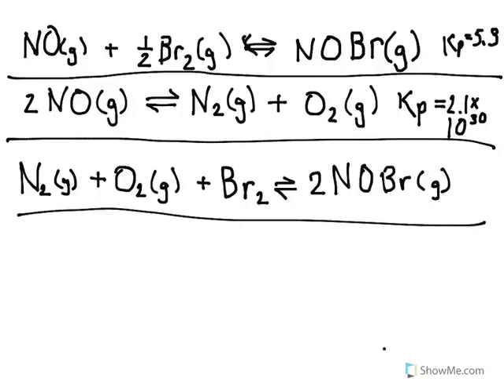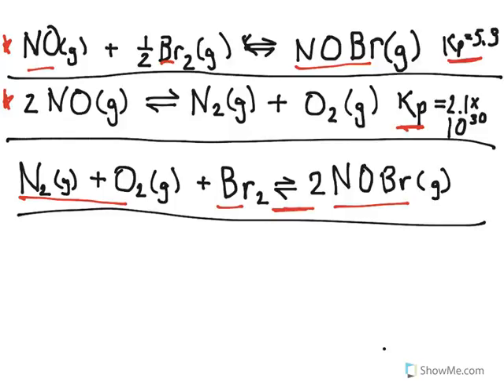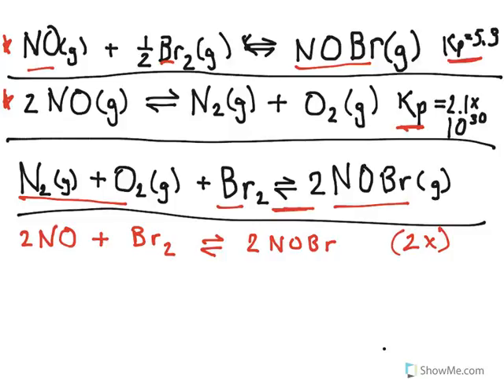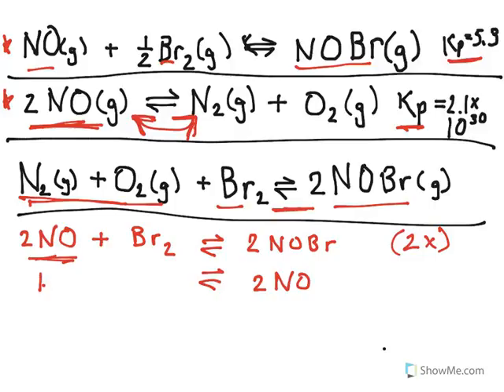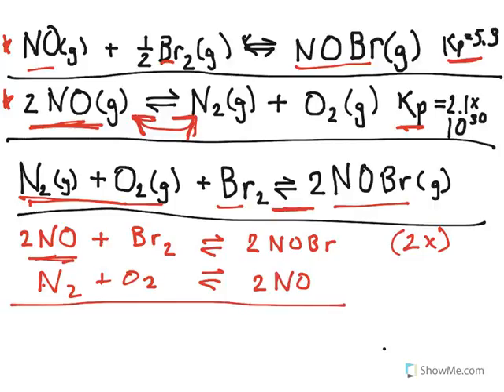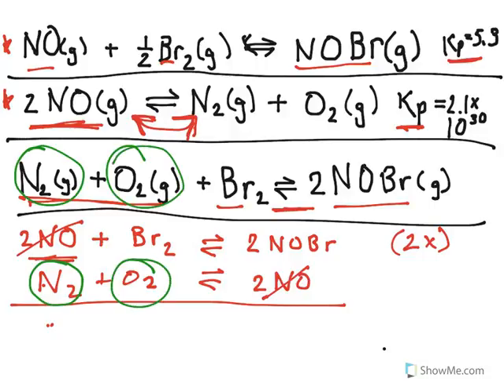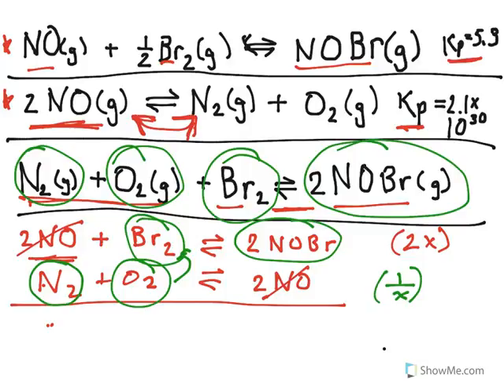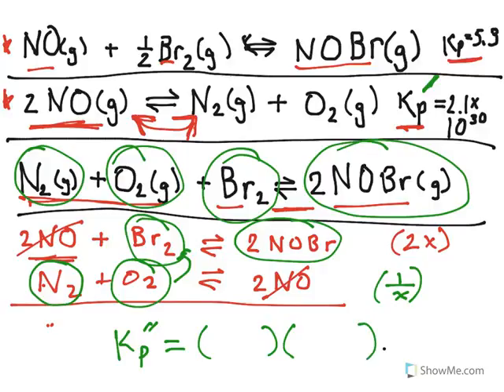Chemistry Chapter 14 HW Problem 09